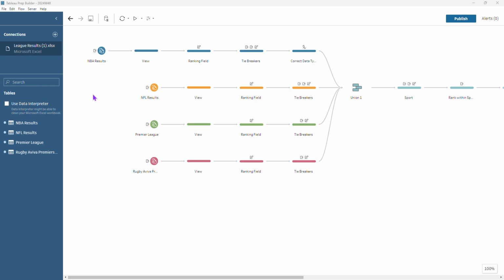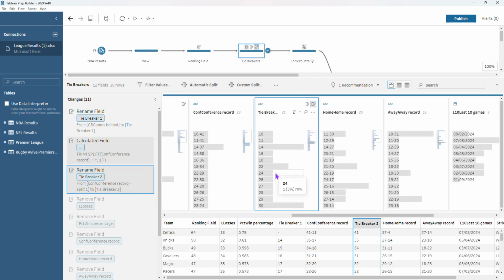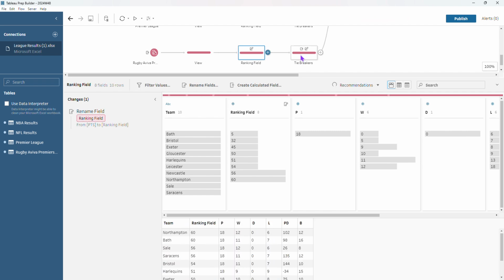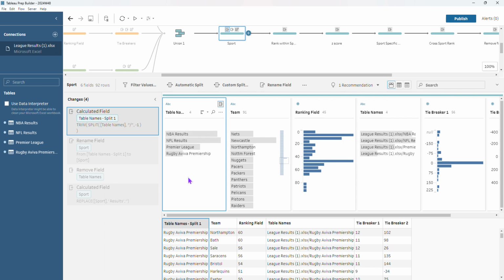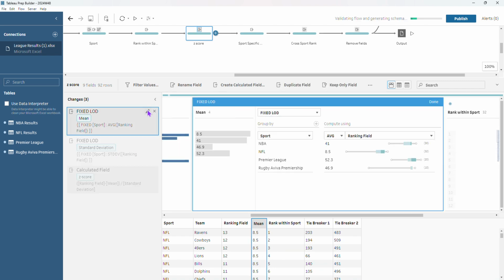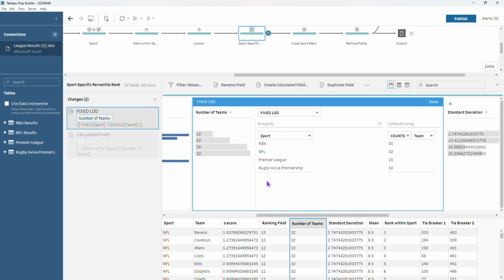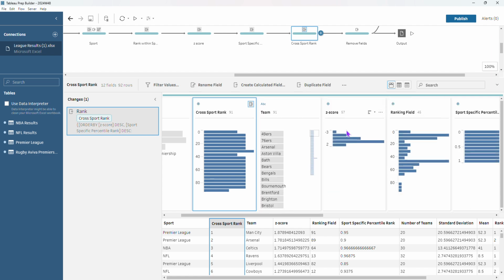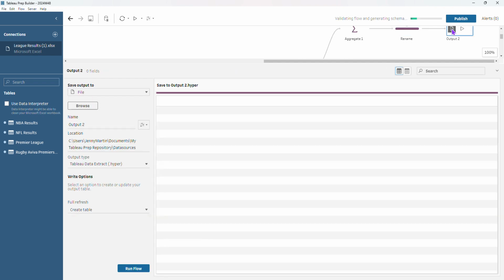Preppin' Data 2024: Week 48 - Cross Sport League Table Ranks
A lot of ranks and calculations with this challenge